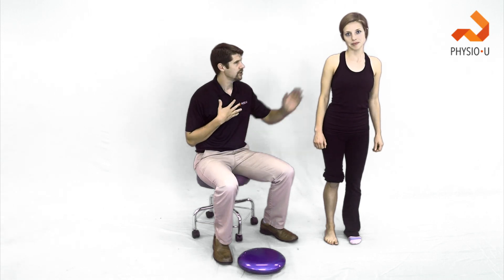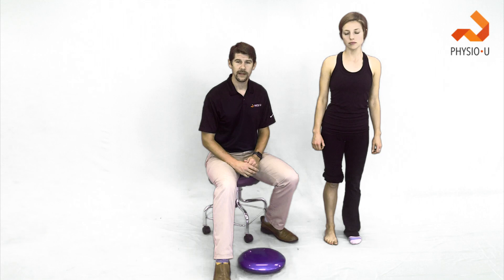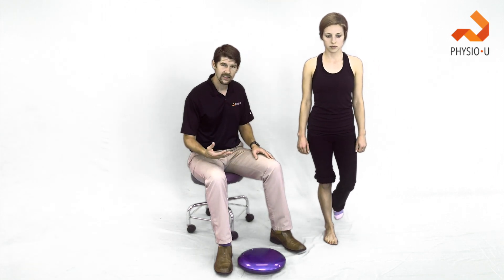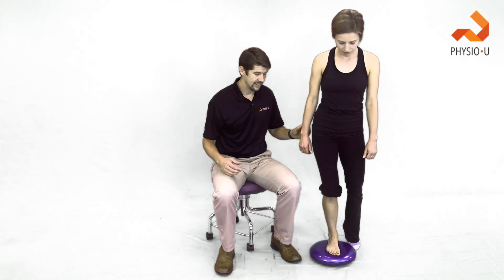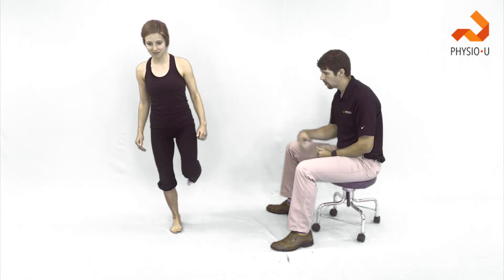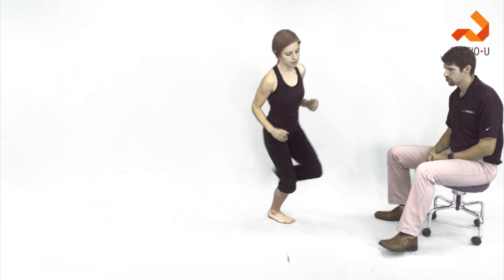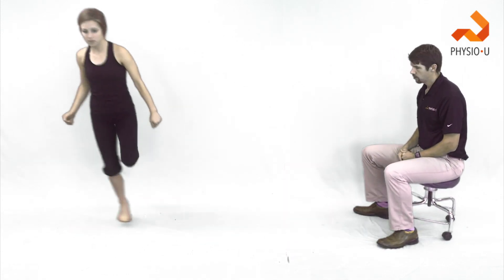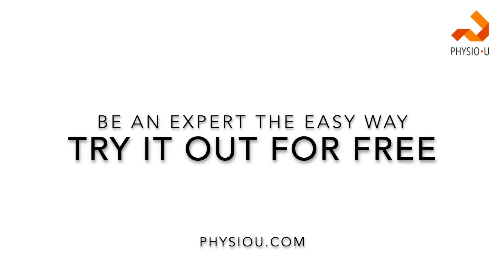Mentoring Minutes: Chronic Ankle Sprains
The all-to-common inversion ankle sprain. How to assess and treat to improve outcomes and limit them from turning into chronic ankle instability. Research is pretty clear: balance and proprioceptive training until the cows come home, then progress to single leg hopping.

To learn more about PhysioU, The #1 Rehabilitation Guide Used by Experts Globally, please OR try it out

PhysioU redefines online rehabilitation education through the latest technology to help students and clinicians to become expert clinicians, the easy way.